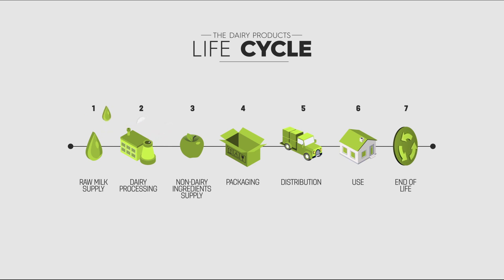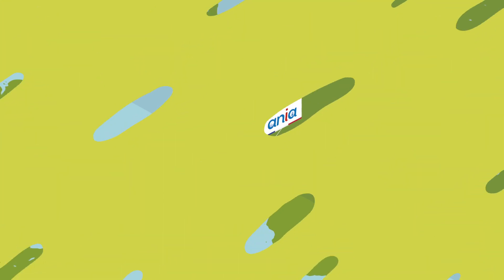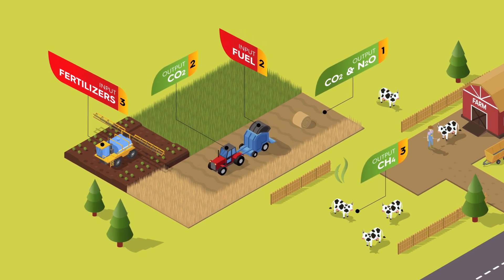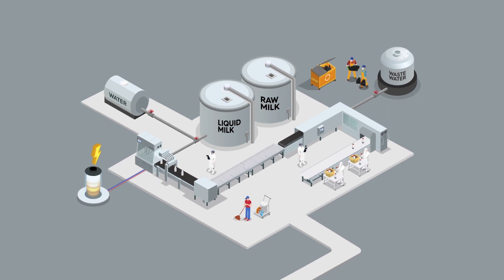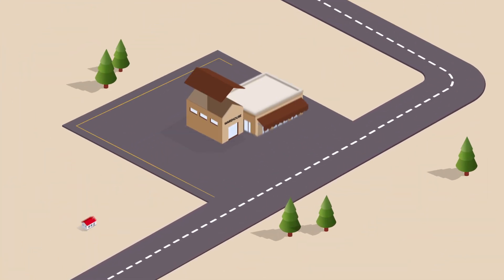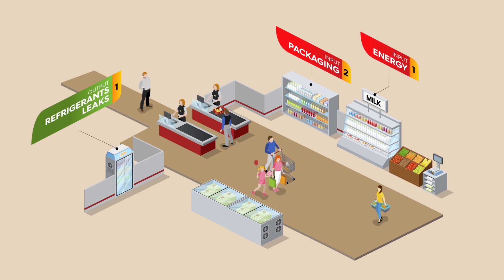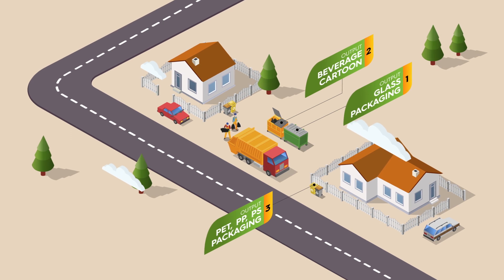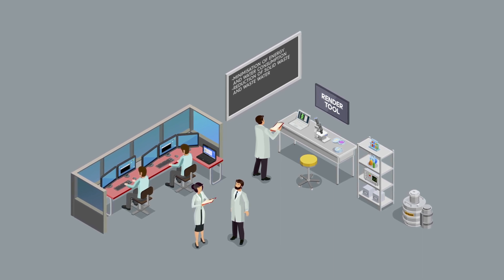Comprendre la méthode PEF en 3 minutes (anglais)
Dans le cadre du projet de recherche RENDER dont l’ANIA est partenaire, nous avons réalisé une courte vidéo qui explique ce qu’est l’empreinte environnementale des produits. Explication de la méthode de calcul avec pour exemple les produits laitiers.